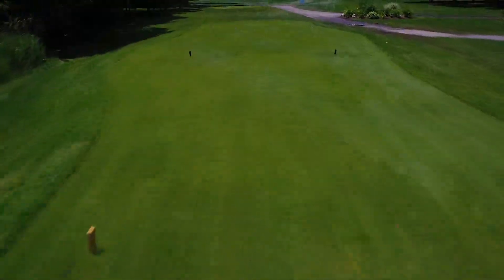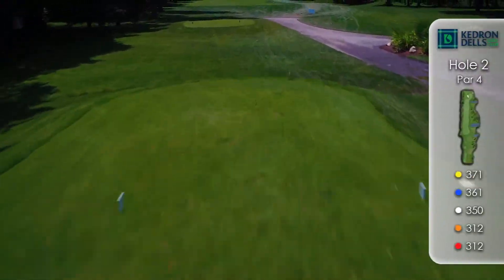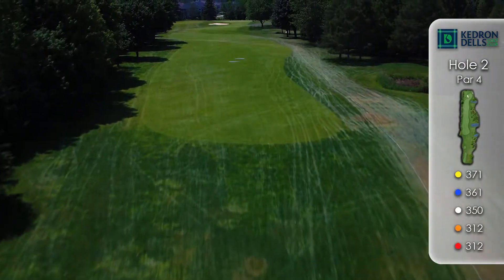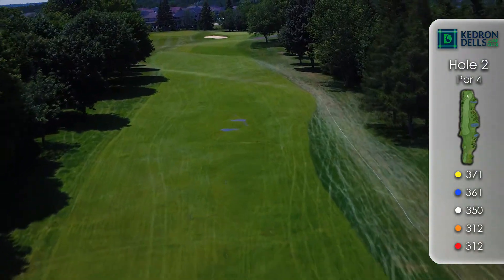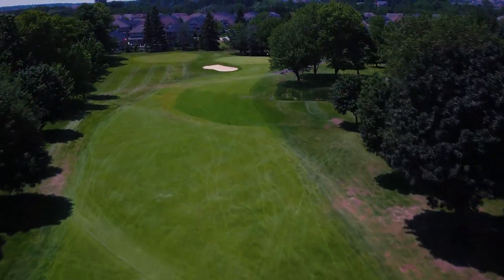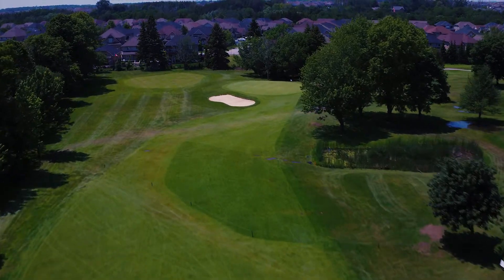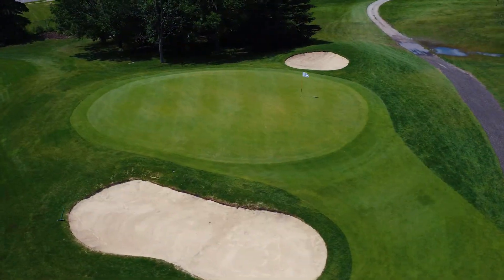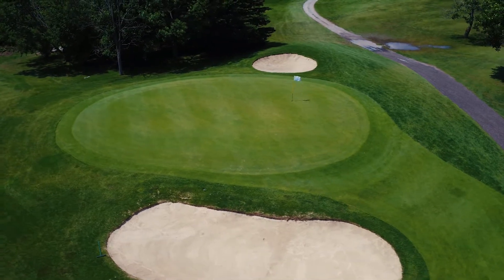Hole 02 Kedron Dells